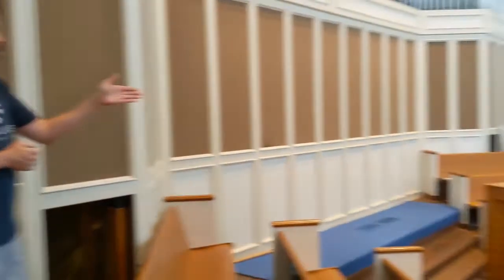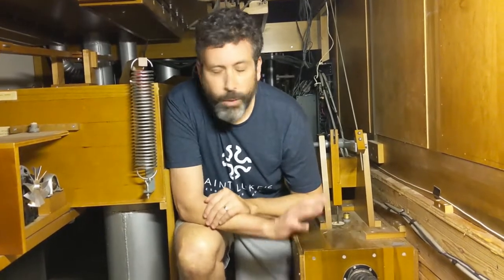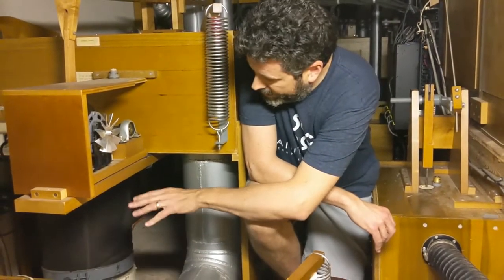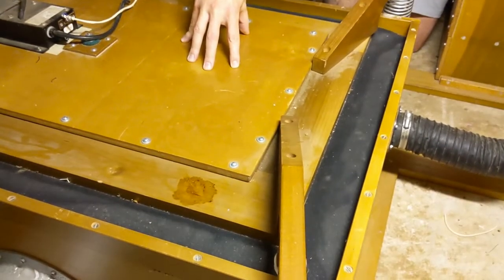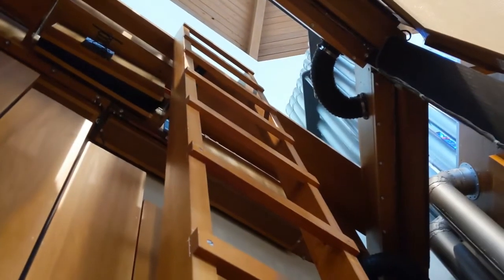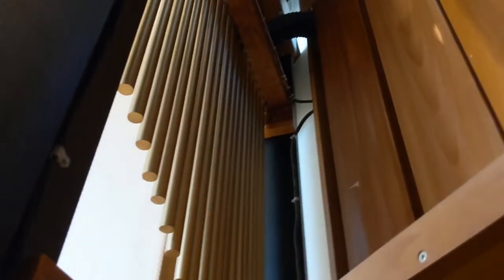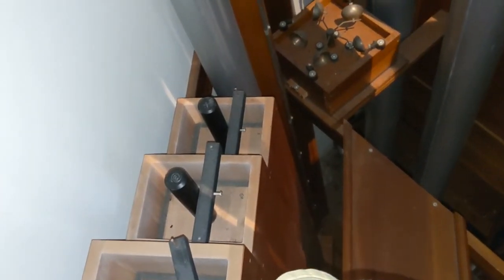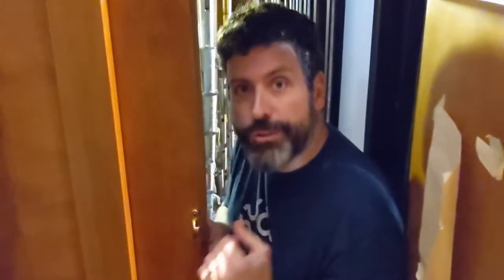Organ Encounter Part 4 - Organ Chamber Air Supply and Bellows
Clair Maxwell's Virtual Tour of the Schantz Sanctuary organ